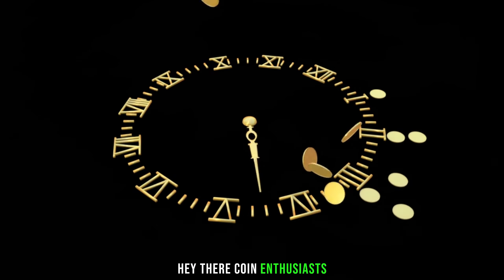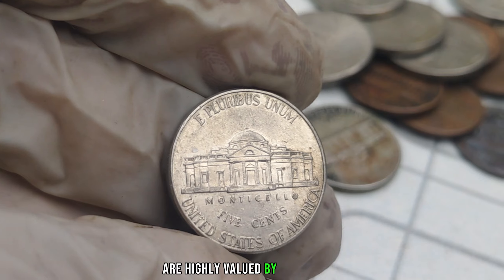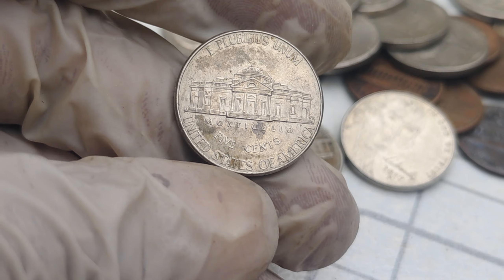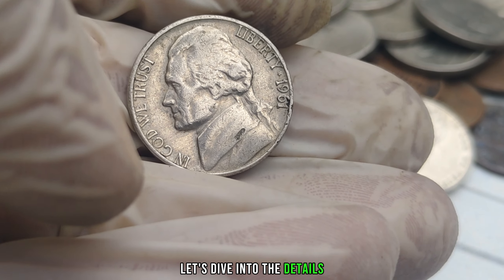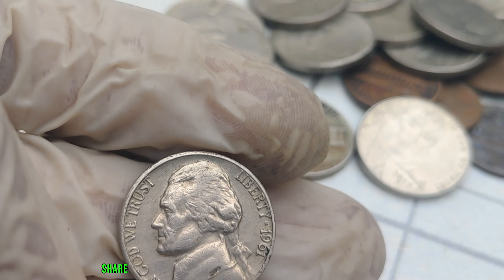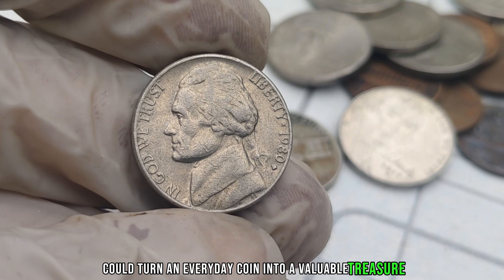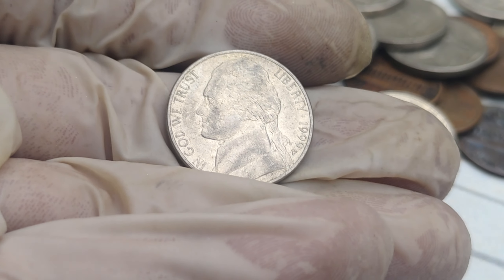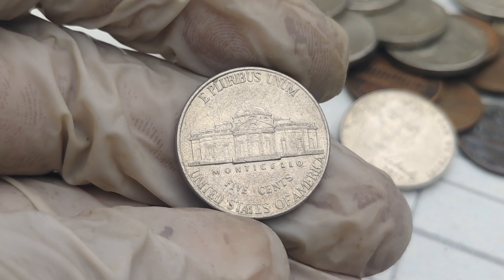THE MOST IMPORTANT NICKLES SHOULD BE IN YOUR COLLECTION MAY BE WORTH MORE THAN $1O MILLION!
most valuable coins worth a lot of money
easy way to make money